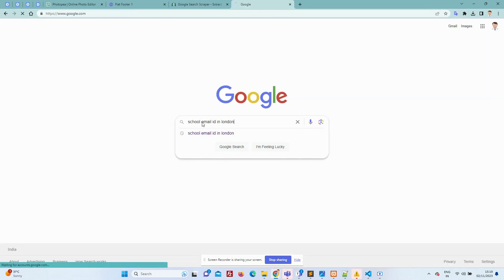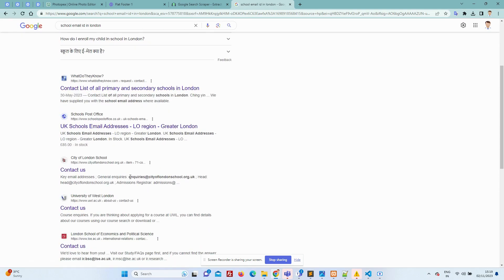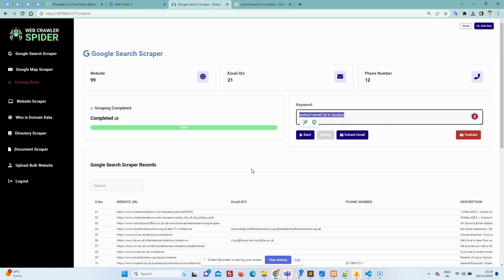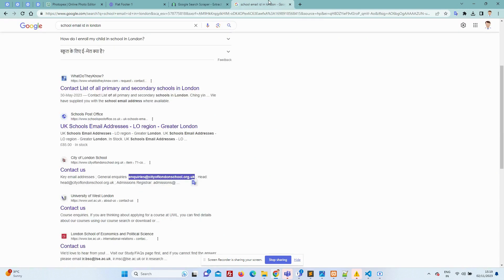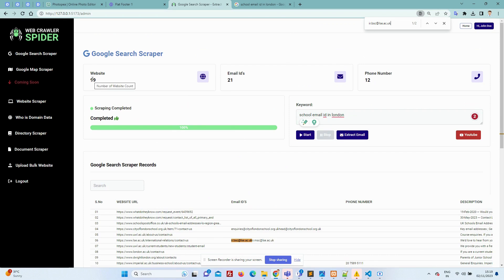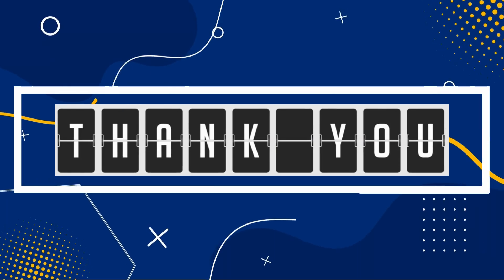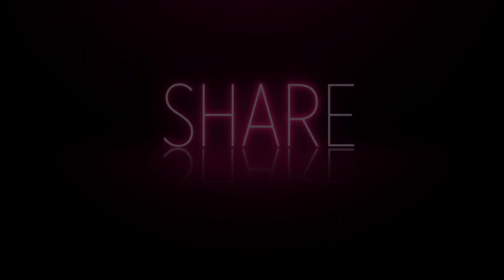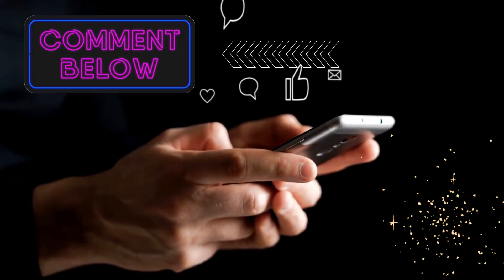What is Google Search Scraper?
A Google Search Scraper is a tool that automates the process of extracting information from Google search results based on specific keywords. It presents the data in a structured format and allows users to export it to a CSV file. This tool is useful for businesses and researchers who need to gather data quickly and efficiently.